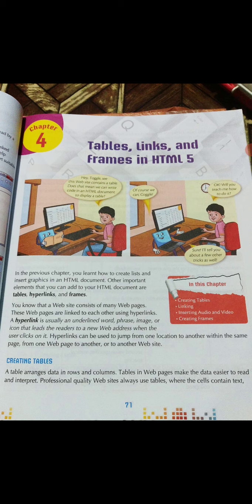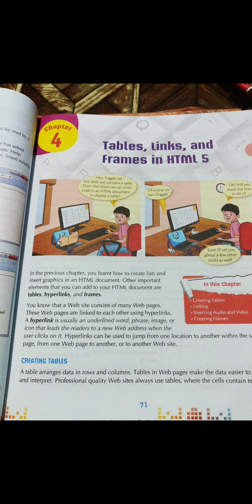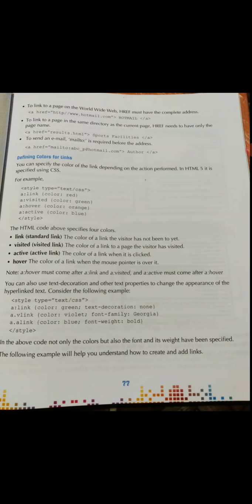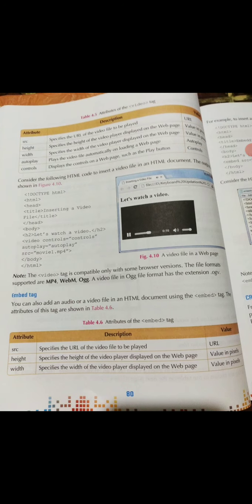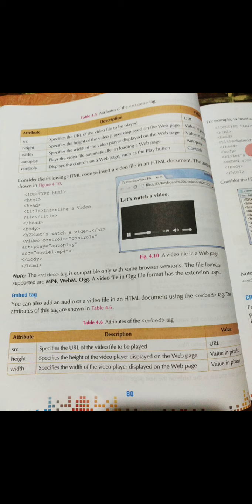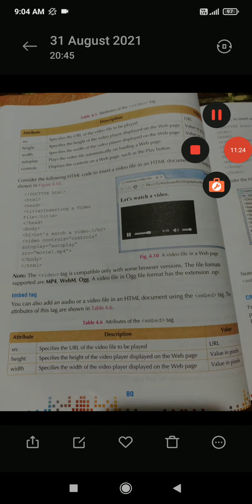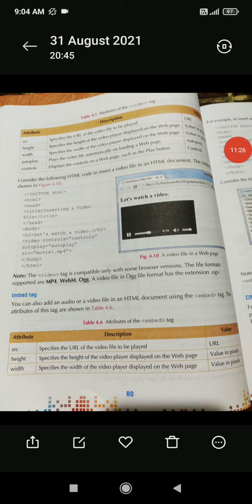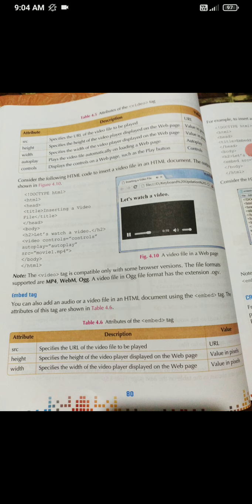Class Vlll ; Ch 4 - Question & Answers